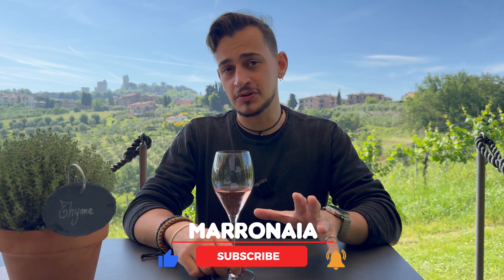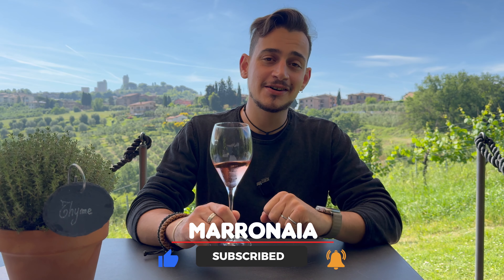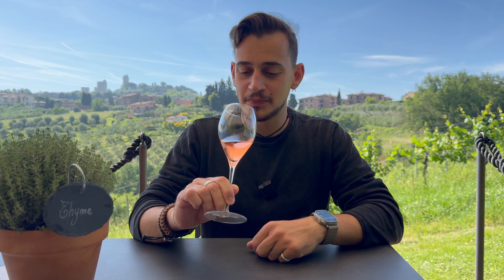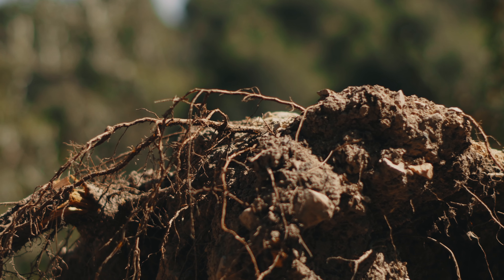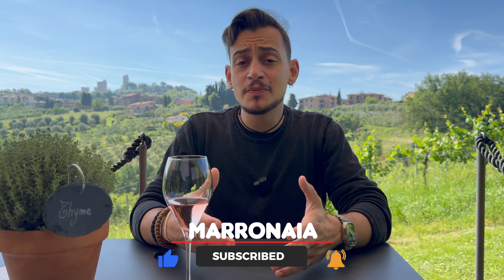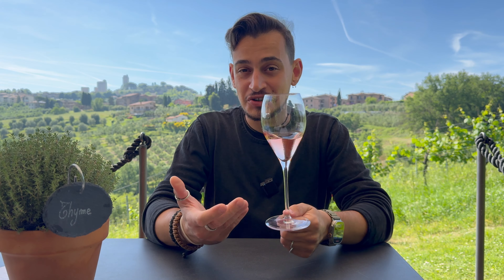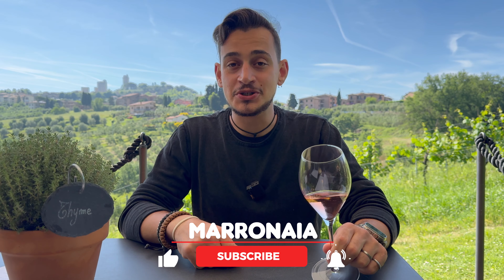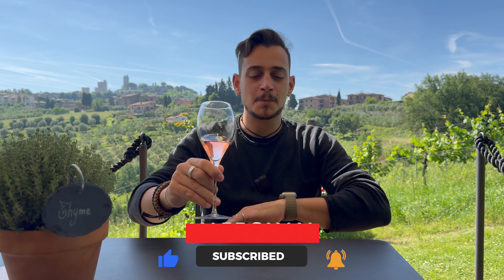The secret of our soil: Exploring the Vermicomposting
Vermicompost is an organic fertilizer produced by decomposing organic waste using earthworms. These worms consume the waste, turning it into nutrient-rich compost that enhances soil health and plant growth. Vermicomposting is environmentally friendly, reduces waste, and improves soil structure, making it an excellent sustainable practice for gardening and agriculture.
That's why we decided to approach this kind of practice, finding many benefits in it.
Discover how it works in our new video with Pietro!

Our favorite tools (all the products we suggest are products we use daily during our work; they **TEST** and **APPROVE** by us!)

🍾 *Wine Saver Pump*
🍾 *Coravin Pivot*
🍾 *Wine Puller*

🍷 *Wine Decanter*
🍷 *Wine Aerator*

📖 *Il Profumo del Vino / The wine aromas*
📖 *The World Atlas of Wine*
**Wine of the Week*  DISCOUNT OFF 10%*